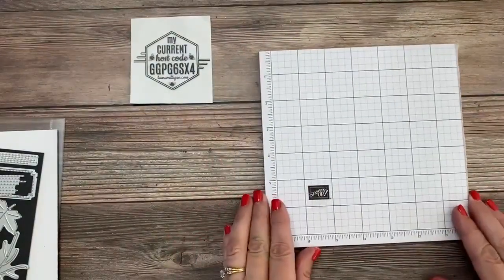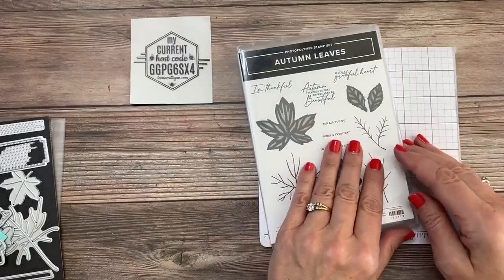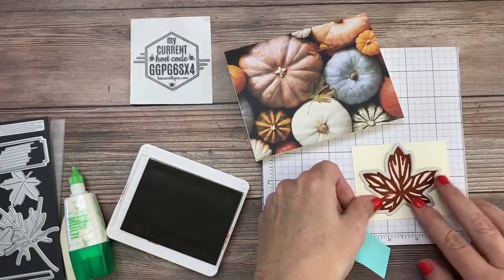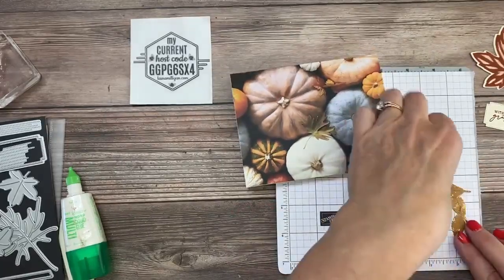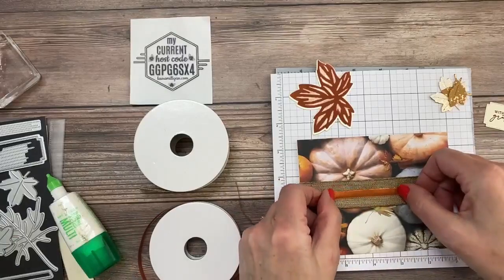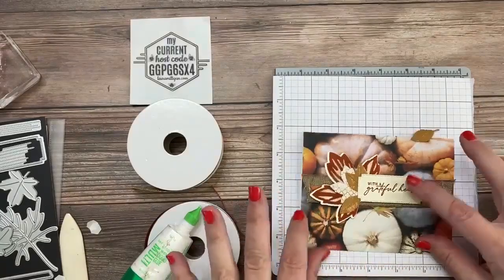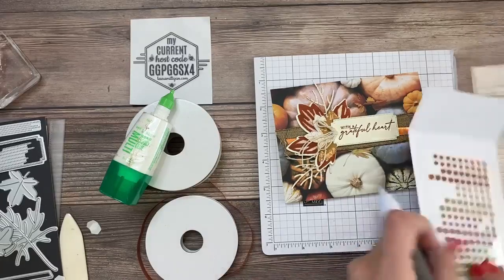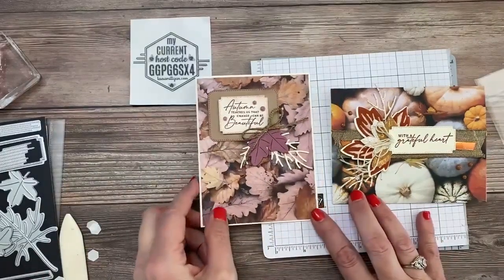Create a card live with Laura and the All About Autumn Suite Collection from Stampin' Up!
In this tutorial, I share how to create a with the All About Autumn Suite Collection from Stampin' Up!

Shopping links and my project supply list below: